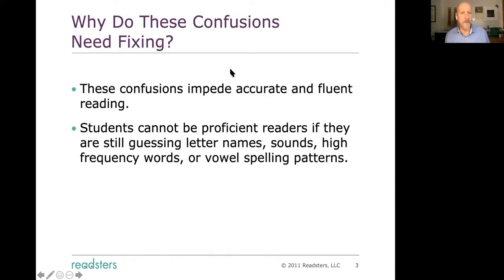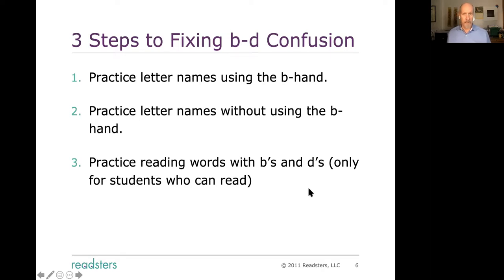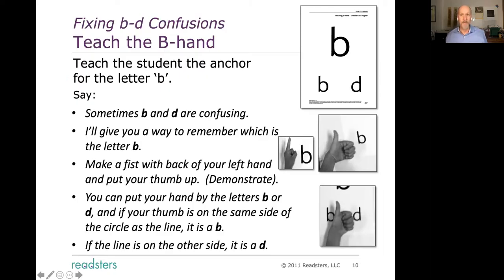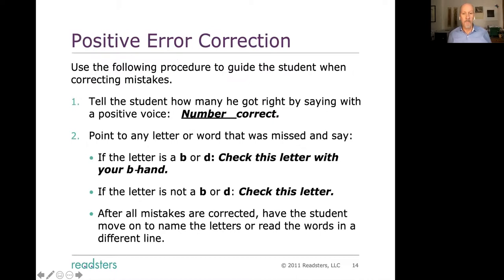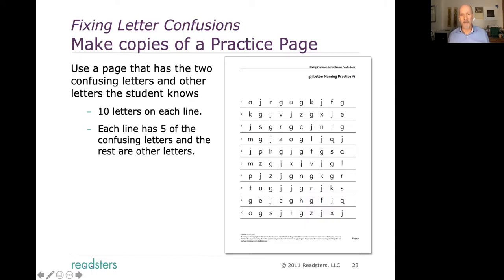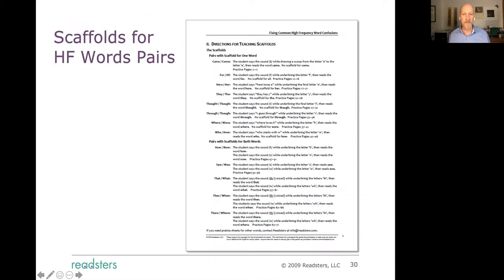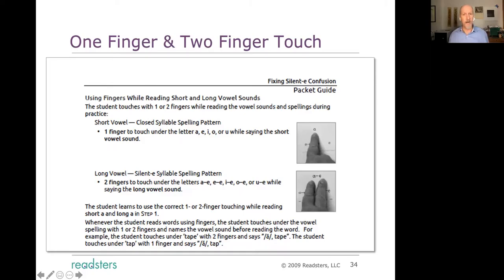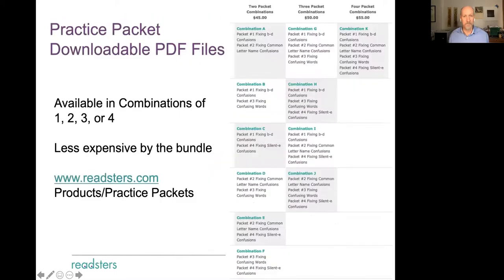Readsters Fixing Common Confusions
Using Readsters' Practice Packets, students work with a teacher to achieve accuracy and automaticity when naming letters or reading words.  Students first use a multi-sensory anchor to practice, then move to practicing without the anchor.  When students finish the practice, they no longer confuse letters or words!